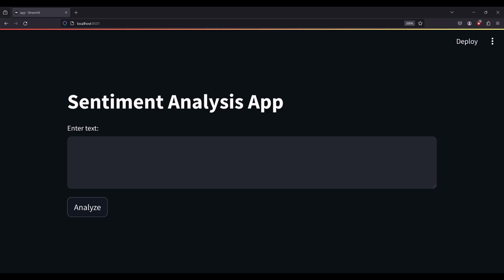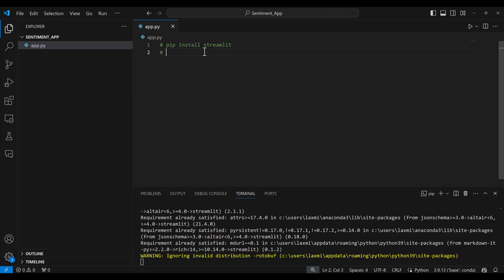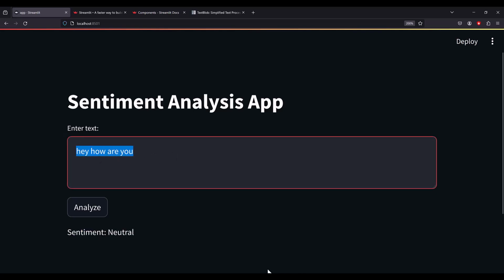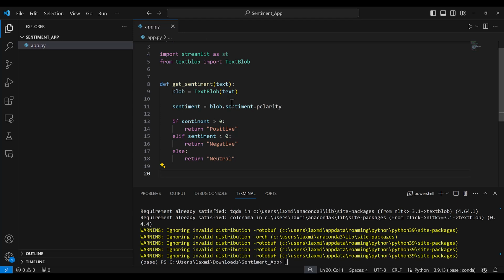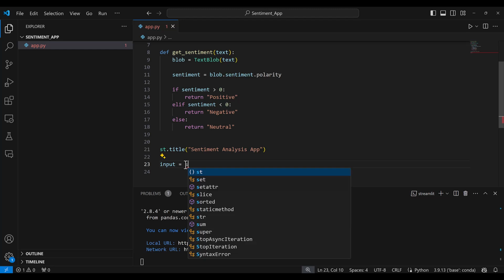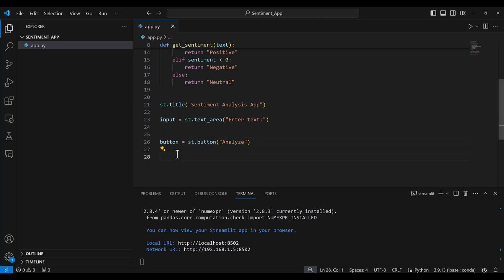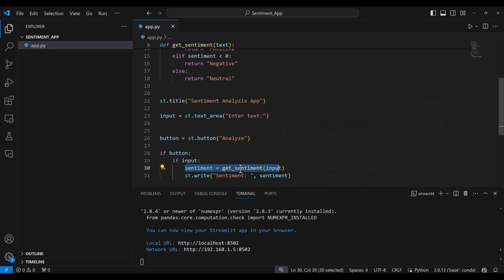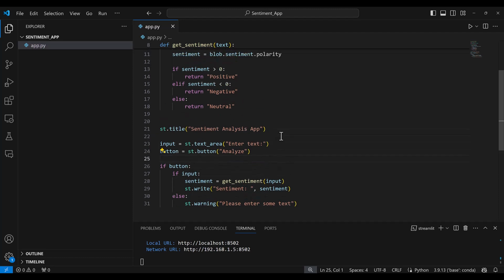Quick and Simple Sentiment Analysis App in Python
Hi Everyone,
I'm excited to announce my latest *Udemy* course available at ONLY 399INR/$9.99USD:

Learn how to build a quick and simple sentiment analysis app in Python using TextBlob and Streamlit! Sentiment analysis is a powerful technique in Natural Language Processing (NLP) that allows us to determine the sentiment or mood of a piece of text. In this beginner-friendly tutorial, we'll walk you through the steps of creating a Python application that can analyze text and classify its sentiment as positive, negative, or neutral. No prior experience with NLP or machine learning is required. Follow along and start analyzing sentiment in text with Python today!